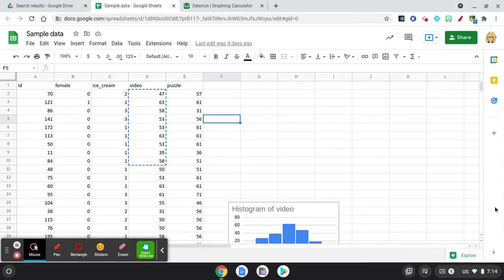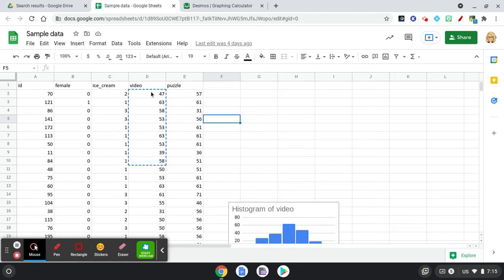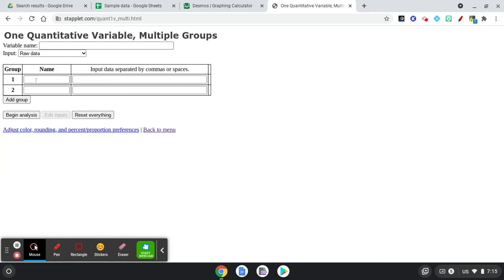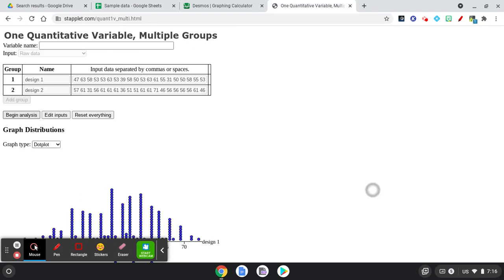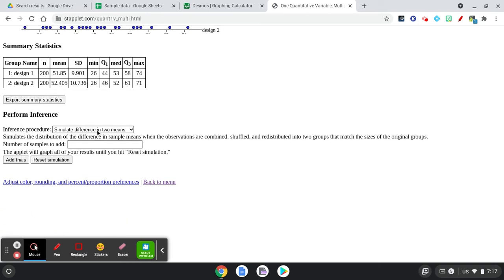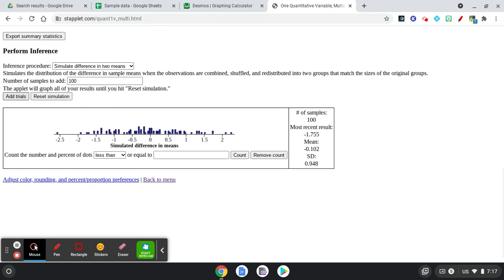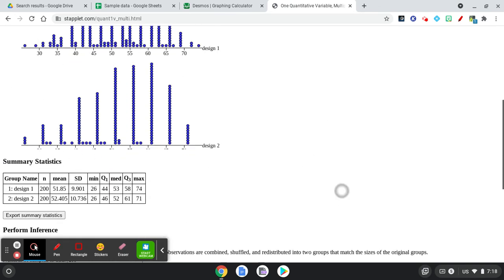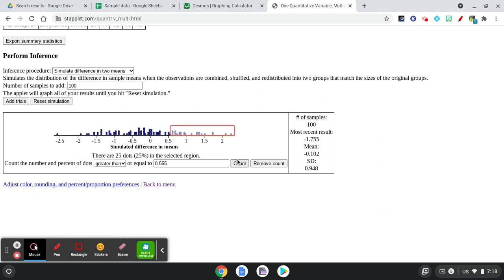Calculating statistical significance